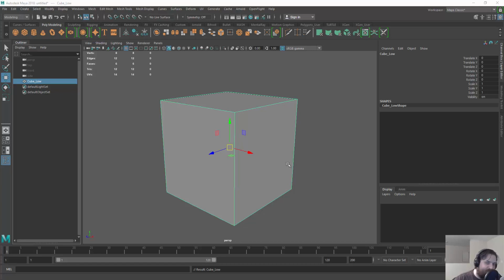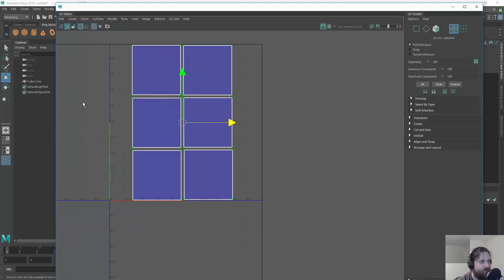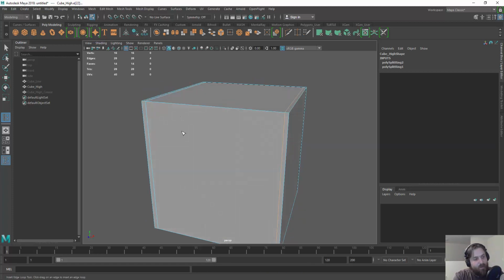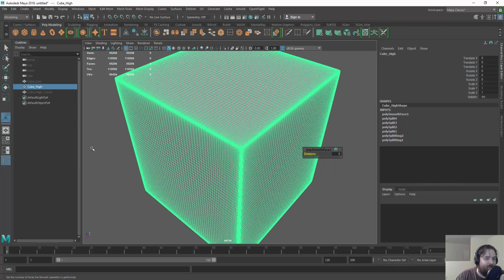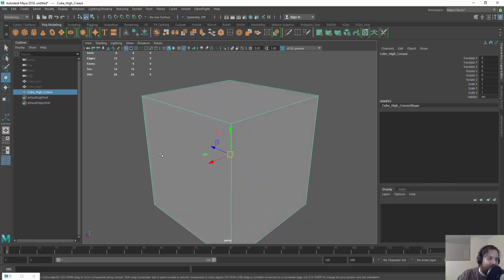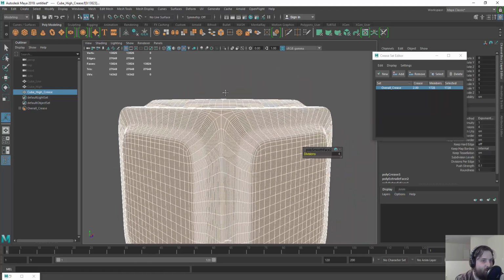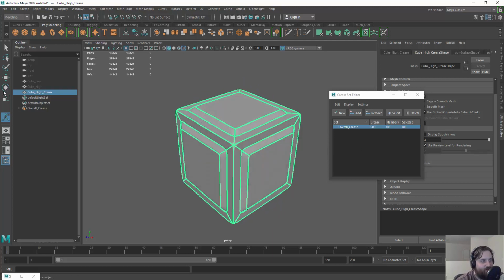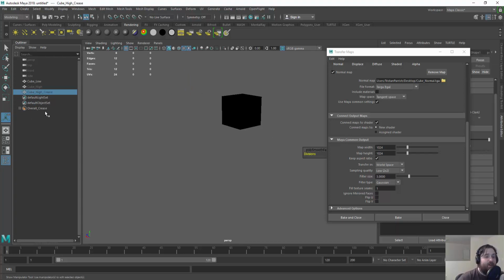Intro To Normal Mapping with Maya - High Polys with Control Edges and Creases - Tutorial Part 2